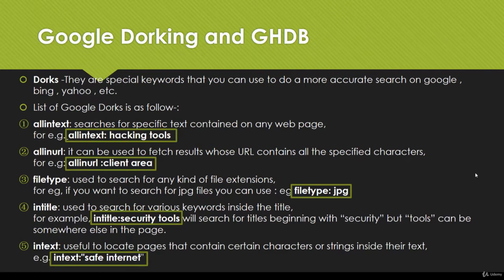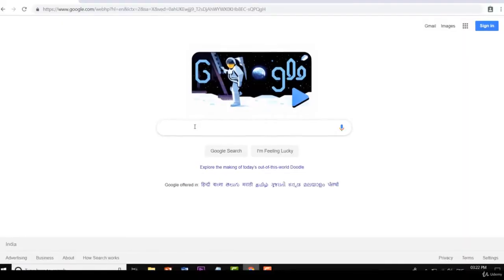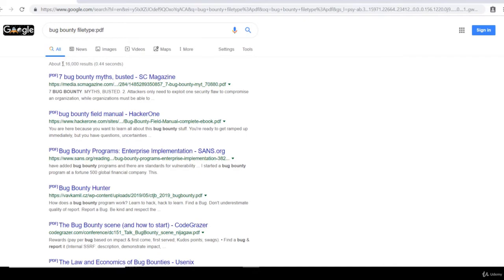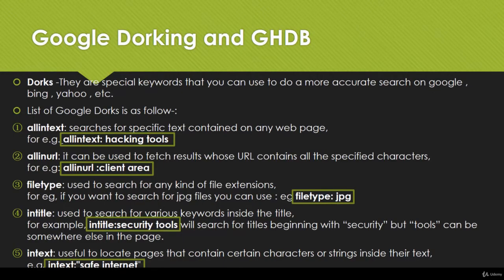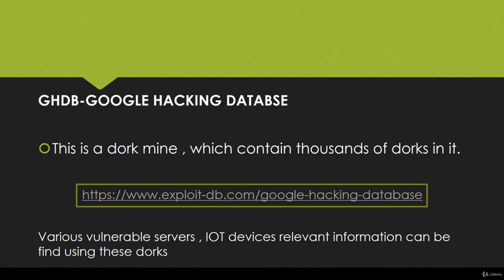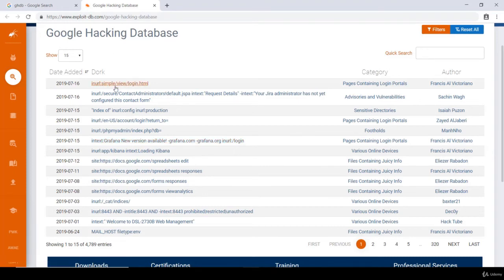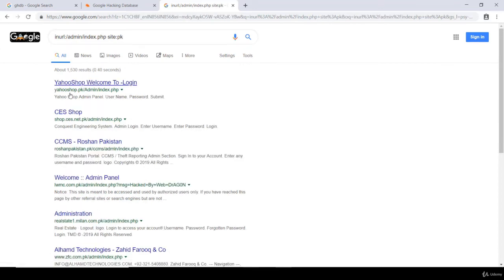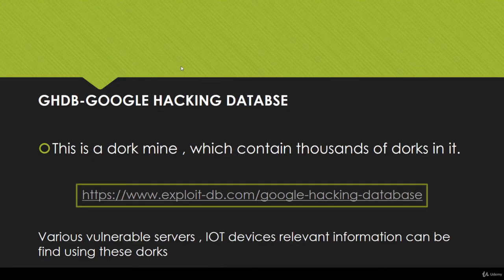14 | Google Dorking | GHDB | Bug Bounty Hunting Guide to an Advanced Earning Method | Hacking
14 | Google Dorking | GHDB | Bug Bounty Hunting Guide to an Advanced Earning Method | Hacking |

ethical hacking,
hacking tutorial,
ethical hacking training,
learn hacking,
hacking course,
ethical hacker,
complete hacking tutorial,
Edureka,
Free Hacking Course For Beginners In Bug Bounty | BUG BOUNTY HUNTER,